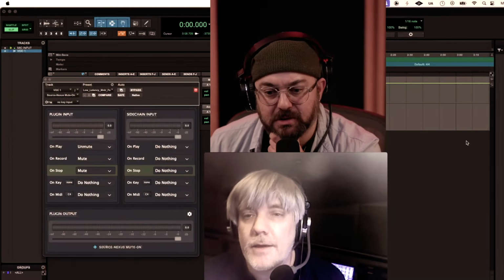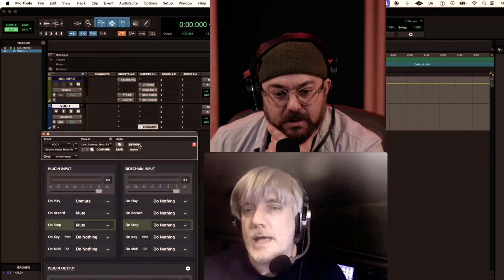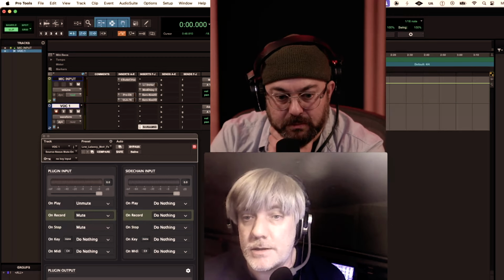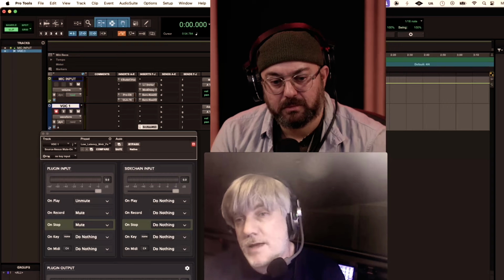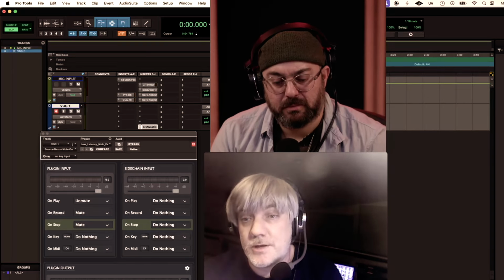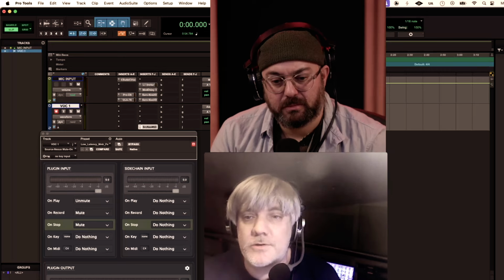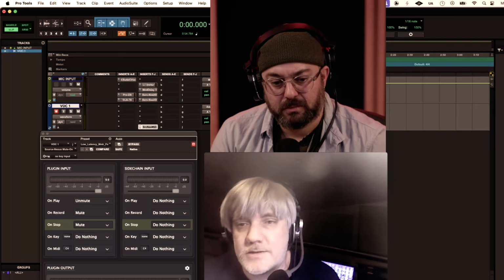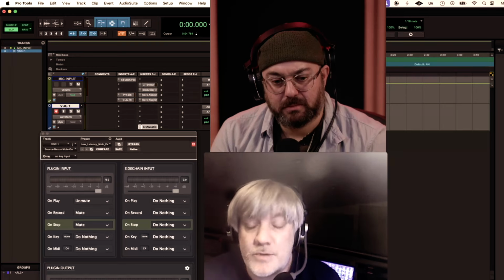Audio Nerds Nerding Out over Ideas You Can't Unhear! w/ Robert Marshall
Things That SHOULD Exist for Recording, Editing, & Mixing Music